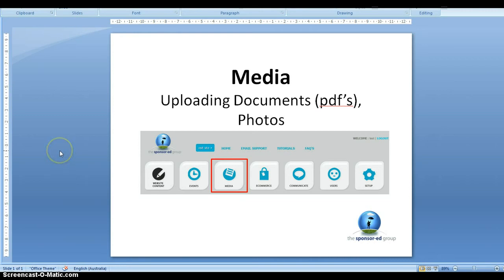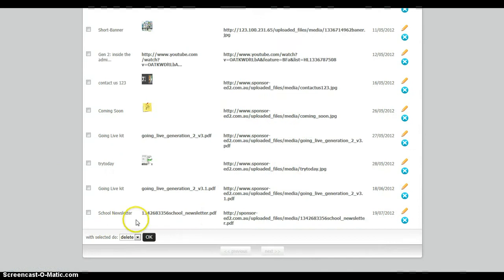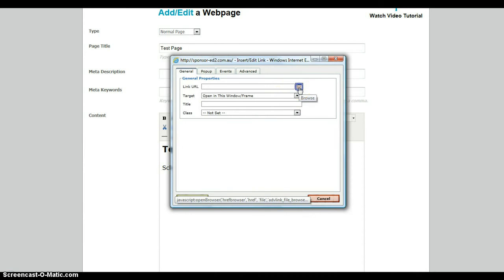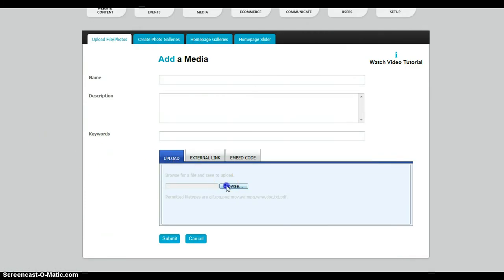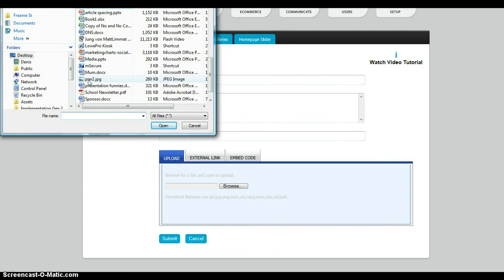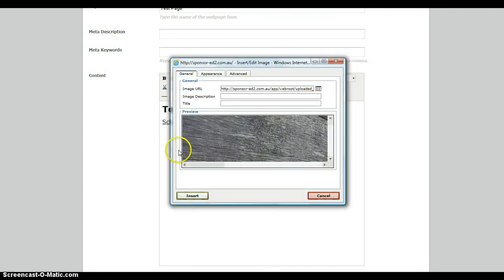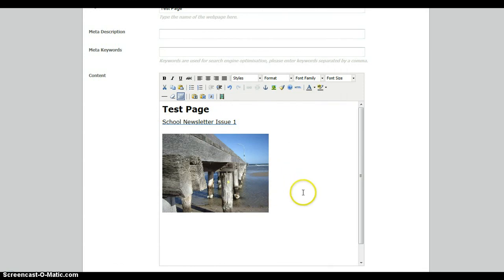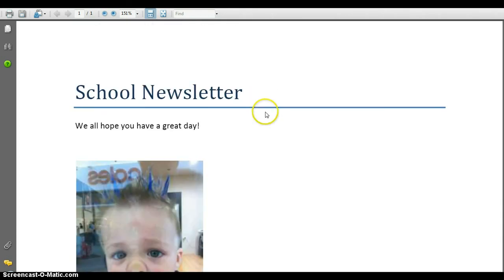Uploading photos and pdf's.avi